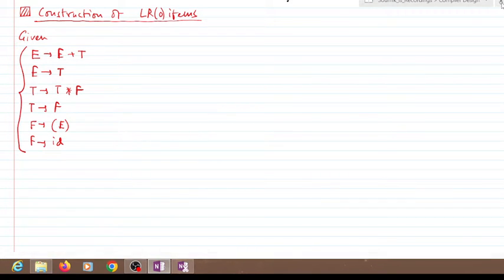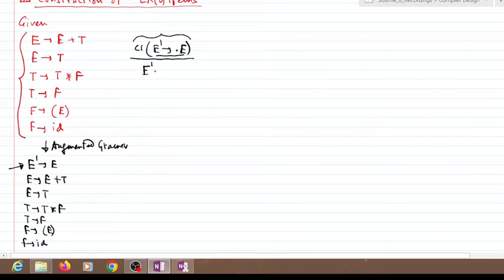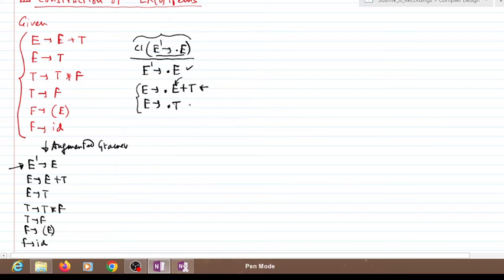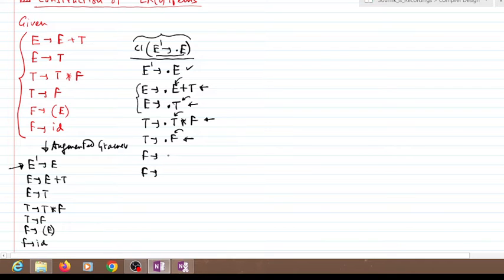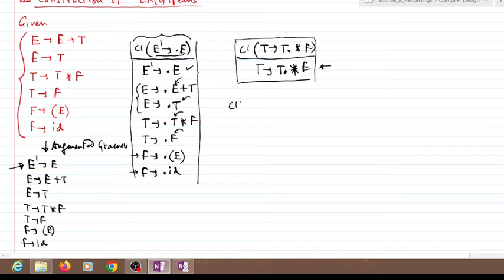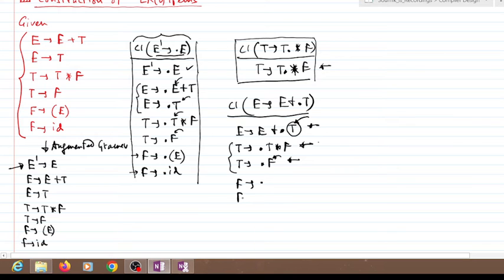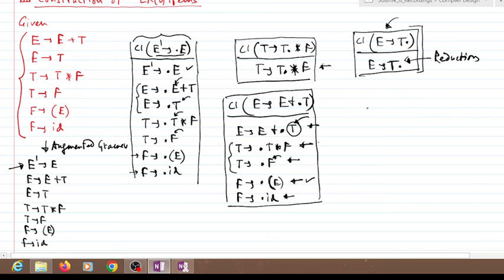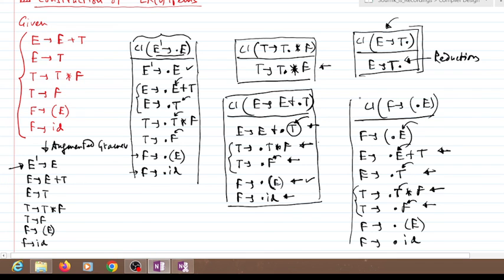1-LR 0 items construction | LR Parsers | Bottom Up Parser | All About Analysis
LR 0 items construction | LR Parsers | Bottom Up Parser | All About Analysis